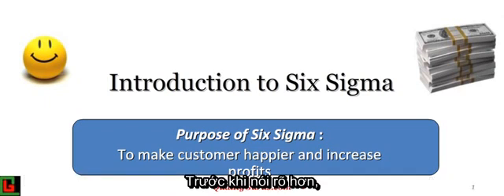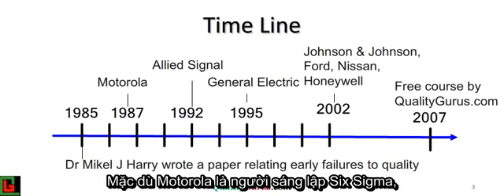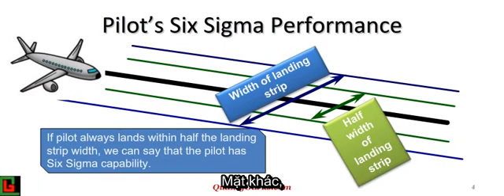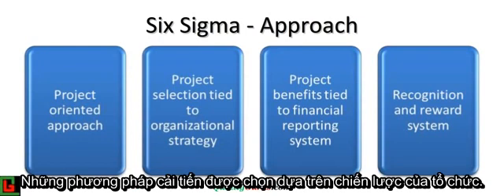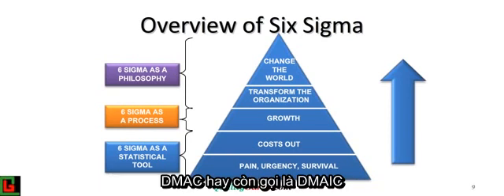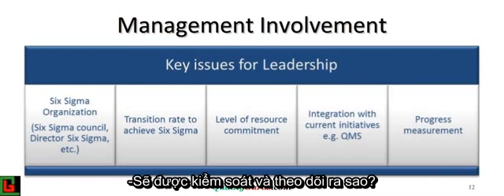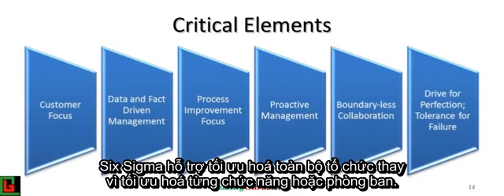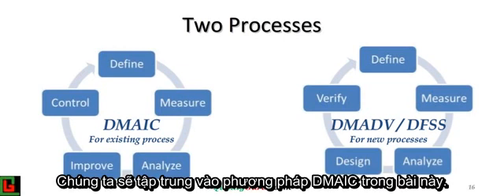Introduction to Six Sigma YouTube MP4 muxed